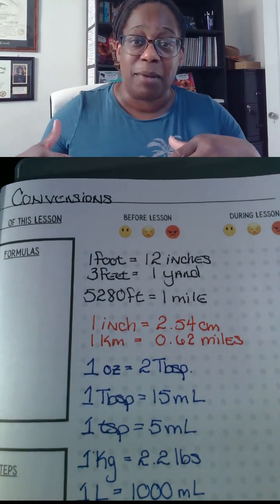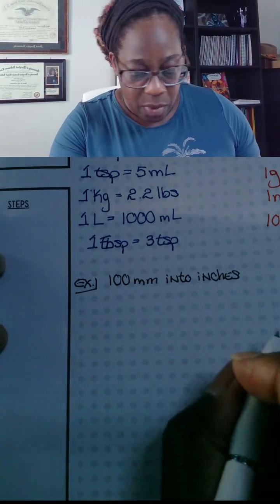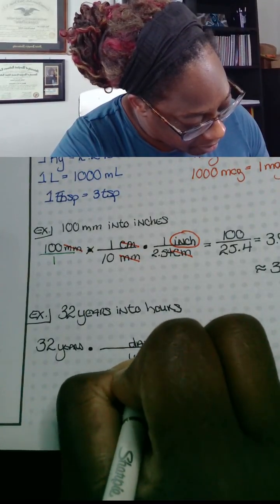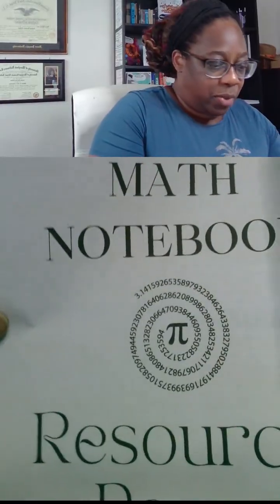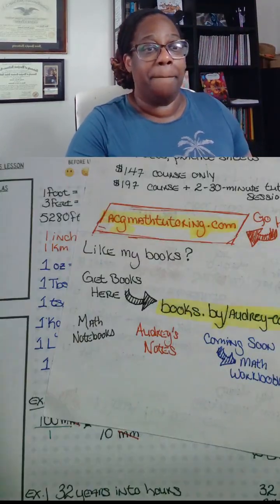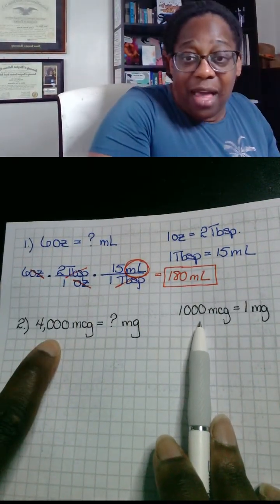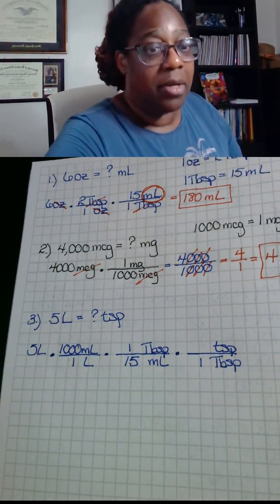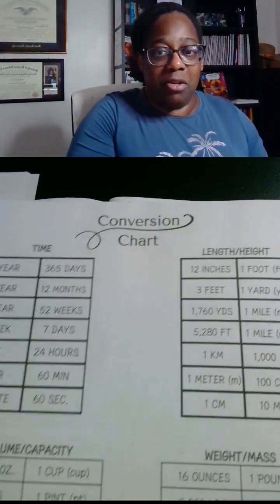🔄 Dimensional Analysis & Unit Conversions | Step-by-Step Guide 🧠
Struggling with converting units? In this video, I’ll show you how to use dimensional analysis to easily switch between units — from inches to centimeters, hours to seconds, and even multi-step conversions. Once you learn this method, you can handle any conversion with confidence!

📐 What You’ll Learn:
✏️ What dimensional analysis is and why it works

🔄 How to set up and cancel units step-by-step

📏 Converting between the metric and customary systems

🧠 Multi-step conversions made simple

🎯 Real test-style examples for GED, ASVAB, and TEAS

🎯 Perfect for:

GED, ASVAB, TEAS, and nursing students

High school math and science classes

Anyone needing a clear method for unit conversions